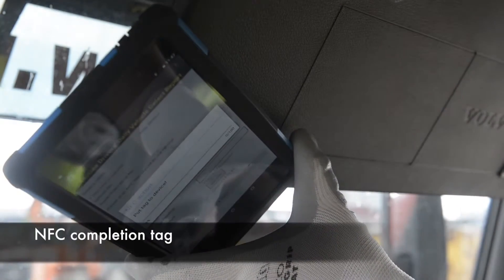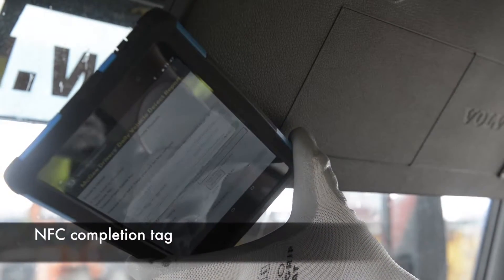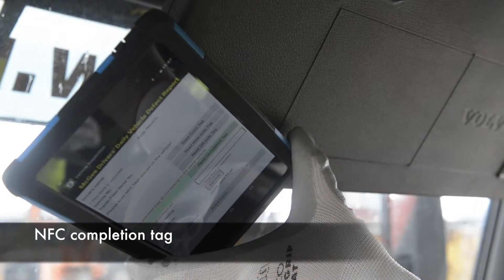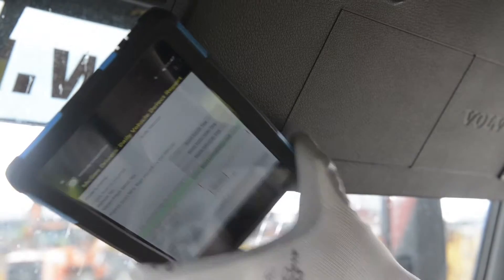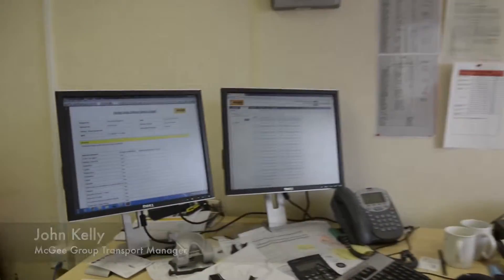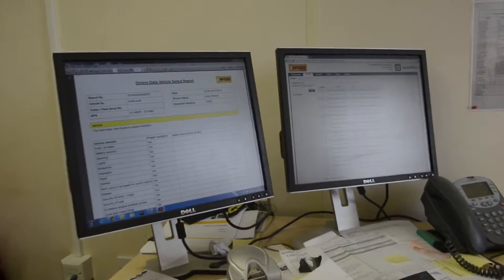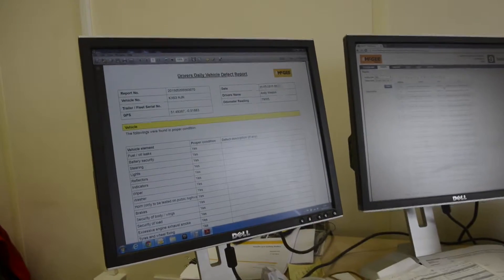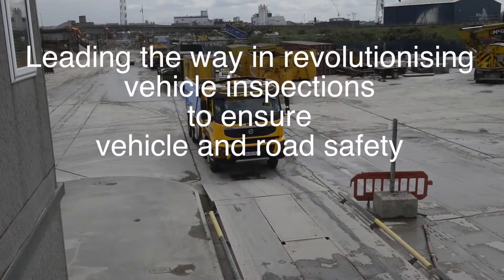Mobile Vehicle Inspection Using NFC Tags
Construction company employees can monitor the condition of their equipment and supplies with their mobile app by placing NFC stickers on all equipment and vehicles at select checkpoints. Their workers touch each sticker with their mobile device, giving proof that they were physically next to and in good view of all equipment they vouch for in their daily routine. Then the app automatically generates a PDF report showing proof that the inspection was done, on time and correctly. Watch this video to see an example of how the Mobilengine Vehicle Inspection App works.